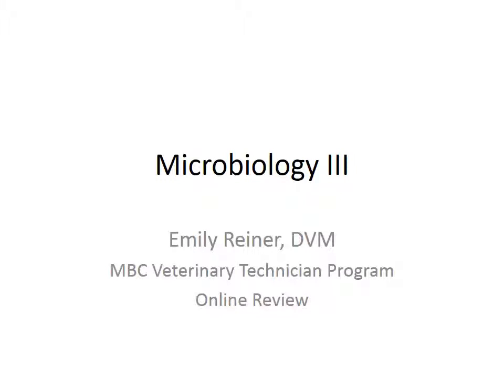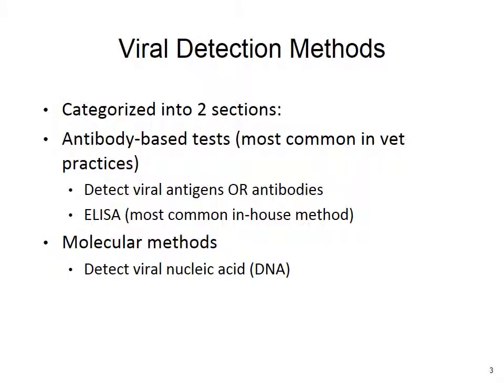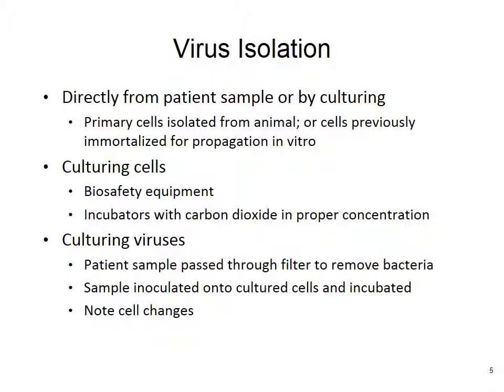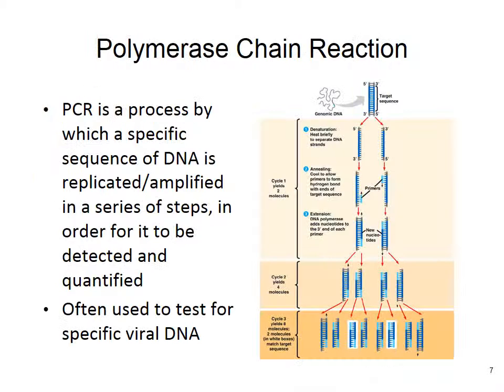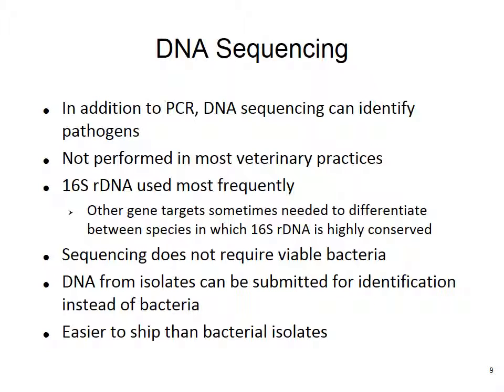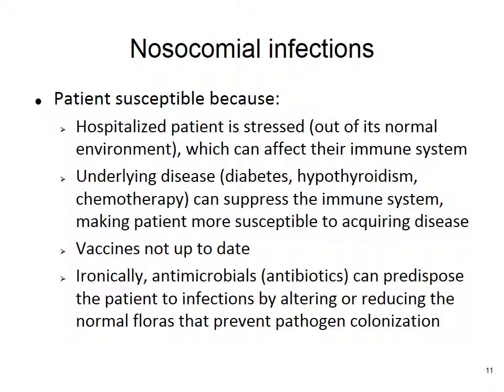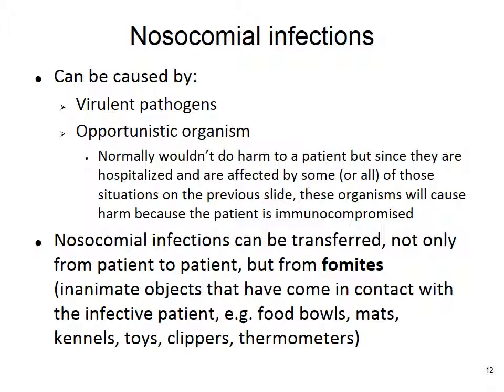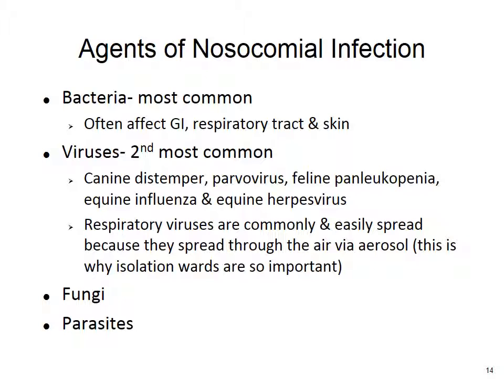MBC Online Vet Tech Review 3.2 - Microbiology III